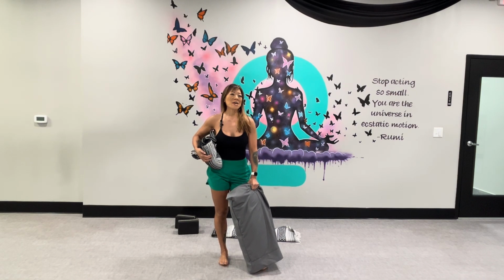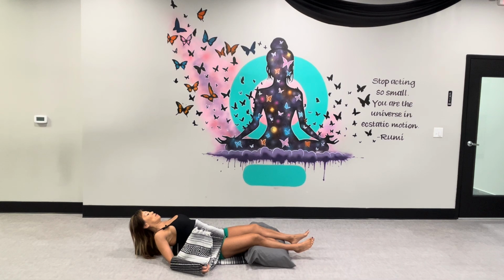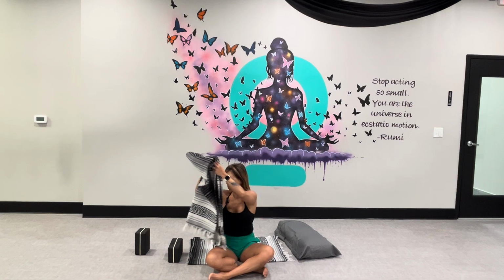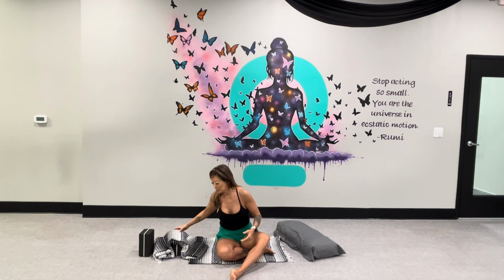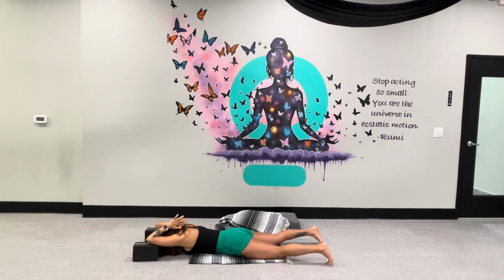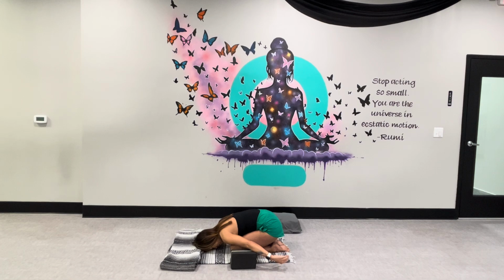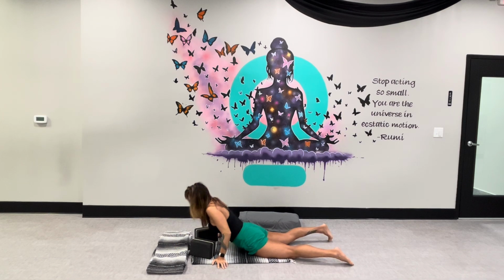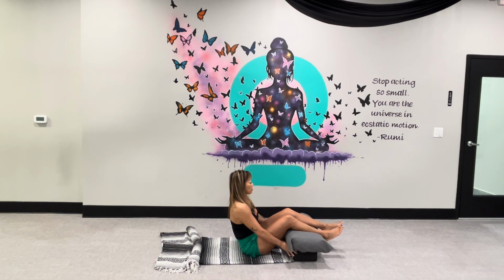🌼 From Tension to Tranquility | 30-Min Upper Yin Yoga Sequence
Welcome to this 30-minute Yin Yoga sequence designed to release tension in the upper body—including the shoulders, lats, chest, and arms. Through long-held, supported yin poses, we’ll gently open the front body, stretch the side body, and invite deep relaxation to soothe the nervous system.

This practice is perfect for anyone needing to unwind after a long day, counteract the effects of sitting or stress, or create more space and mobility in the upper body.

Props you’ll need:

2 blocks
1 bolster
1 blanket

About Your Teacher:
Lisa Jang has been teaching Yin Yoga for over a decade. She has trained with world-renowned teachers such as Bernie Clark, Paul Grilley, and Joe Miller, and has studied movement and fascia work with experts like Tom Myers, Gil Hedley, Jill Miller, and Jules Mitchell. Lisa shares her passion by empowering students to better understand their bodies and improve their quality of life through mindful movement.

Join the community:
Follow on Instagram: [@Yinyogamuse ]